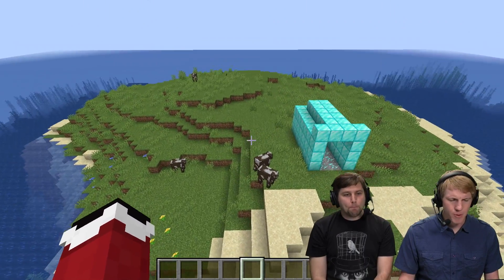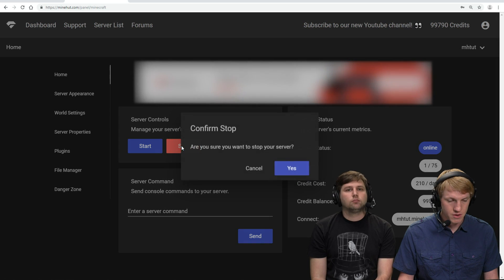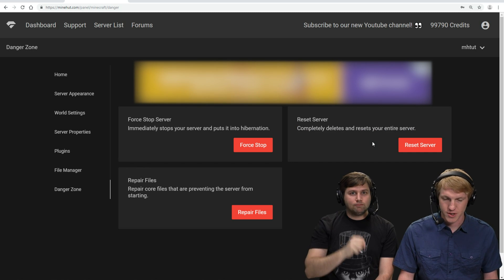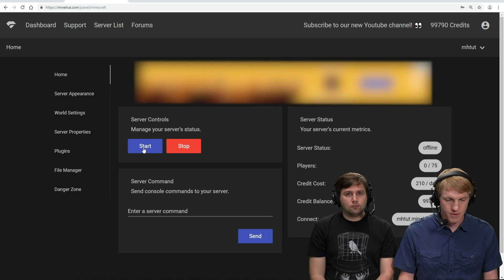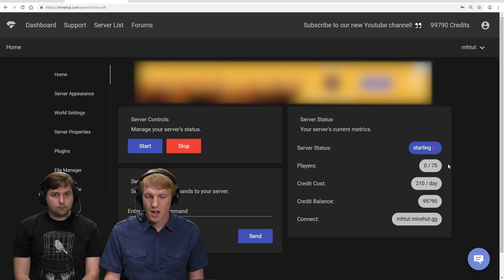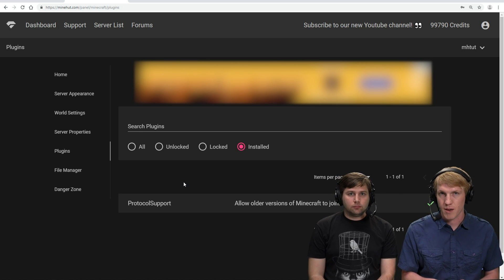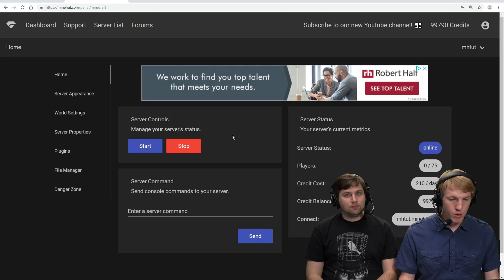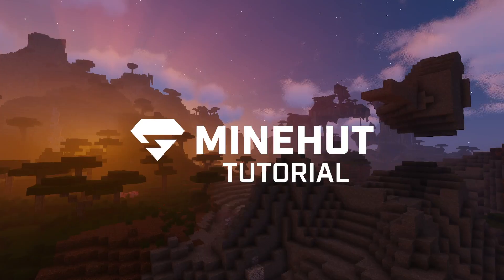How To Reset Your Server | Minehut 101